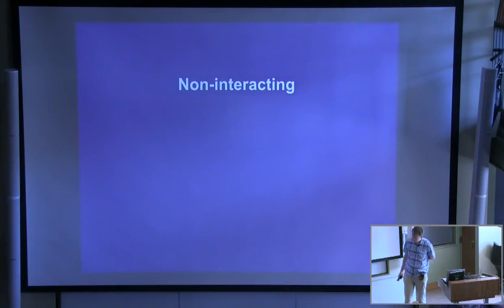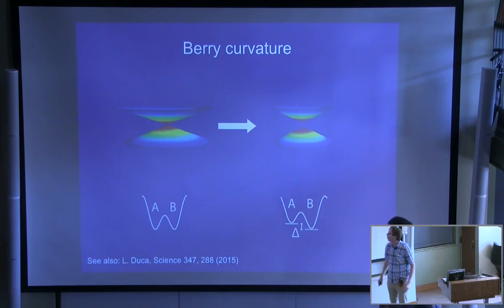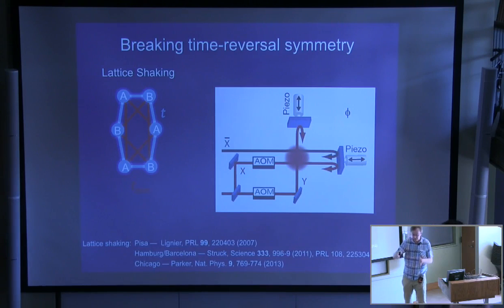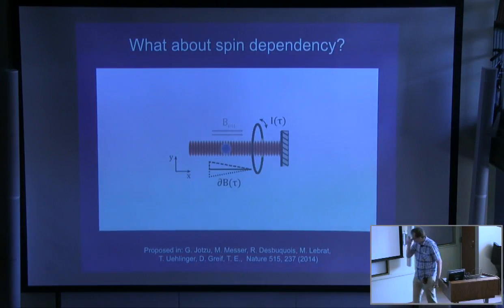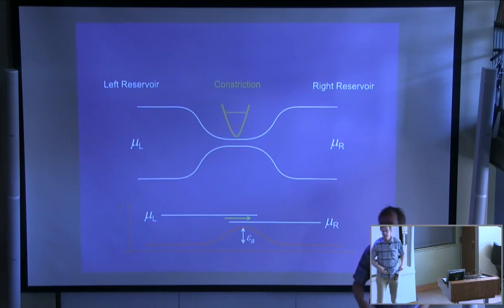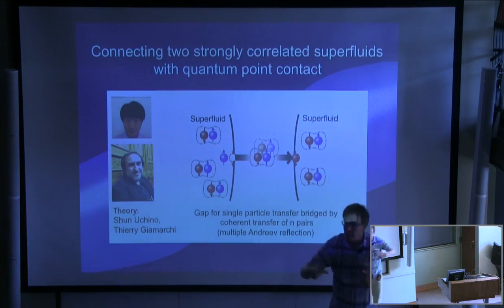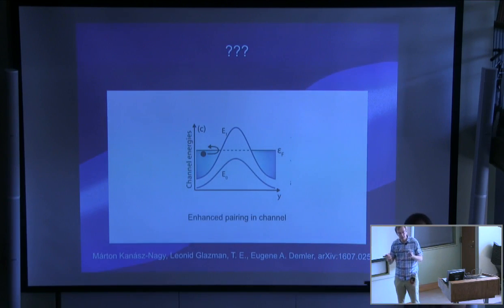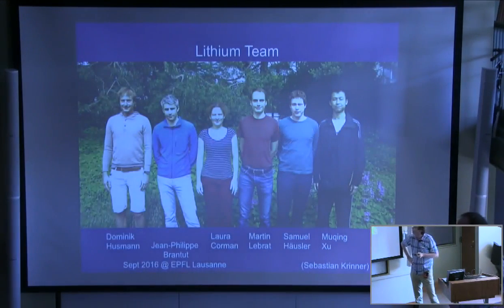Tilman Esslinger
Tilman Esslinger, ETH-Zuerich, during the workshop of  "Connecting Few-body and Many-body Pictures of Fractional Quantum Hall Physics", lecture titled Fermions in twisted lattices and quantum pinholes" at the Institute for Theoretical, Atomic and Molecular and Optical Physics, Harvard-Smithsonian Center for Astrophysics, Cambridge, Massachusetts on July 11-13, 2016.

The text and images on ITAMP's YouTube channel are intended for public access and educational use. This material is owned or held by the President and Fellows of Harvard College. It is being provided solely for the purpose of teaching or individual research or enrichment. Any other use, including commercial reuse, mounting on other systems, or other forms of redistribution requires permission.